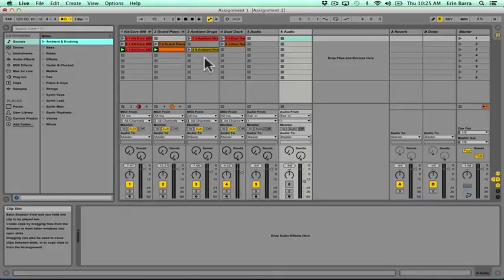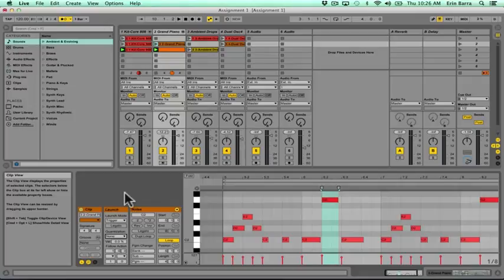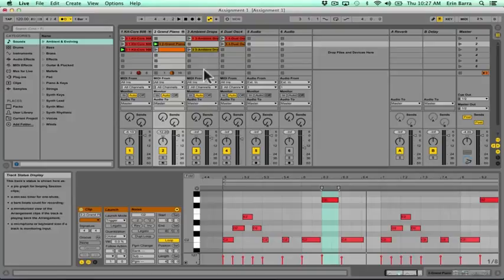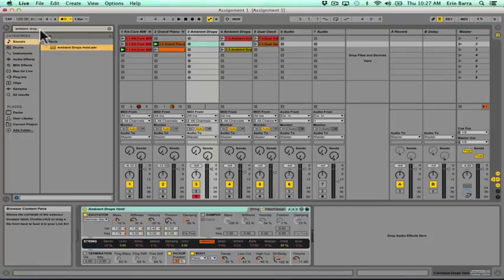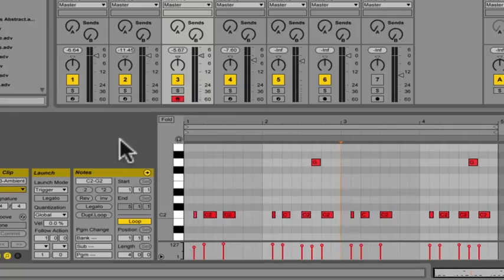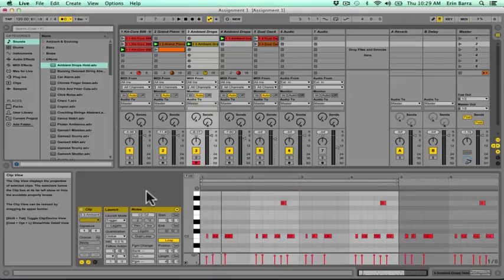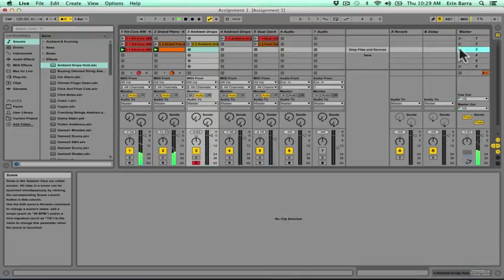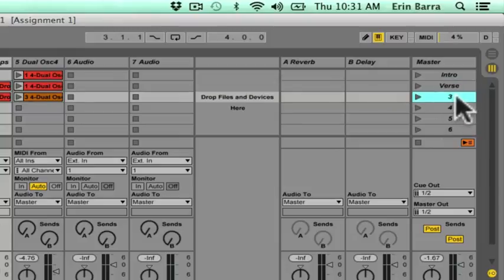1 9 Global Quantization